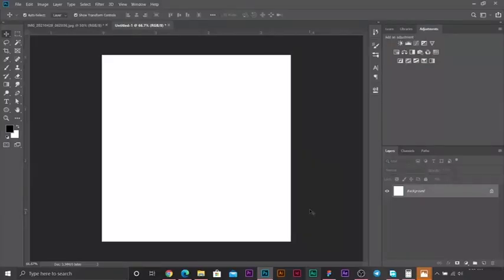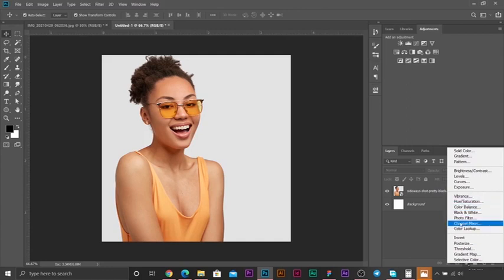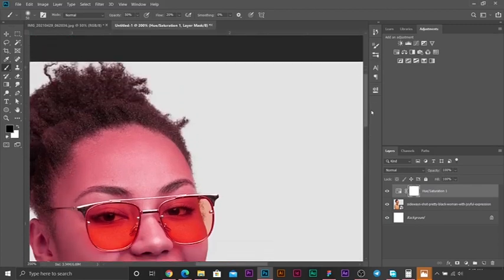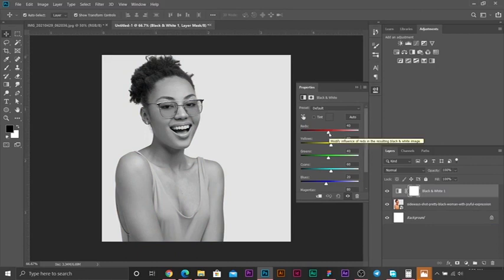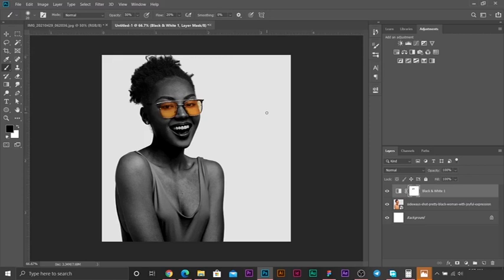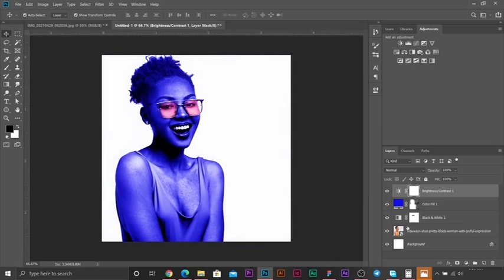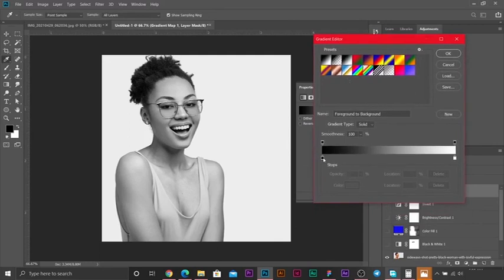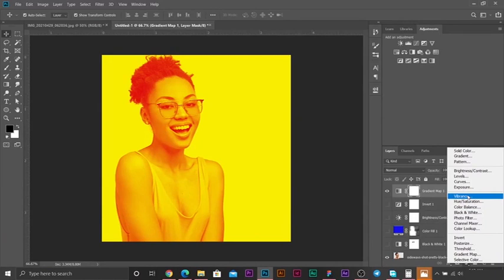Graphics Design Course 30 - Introduction to Adjustment Layers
This course is an introduction to Adjustment layers and how we use them in graphics design to edit images.